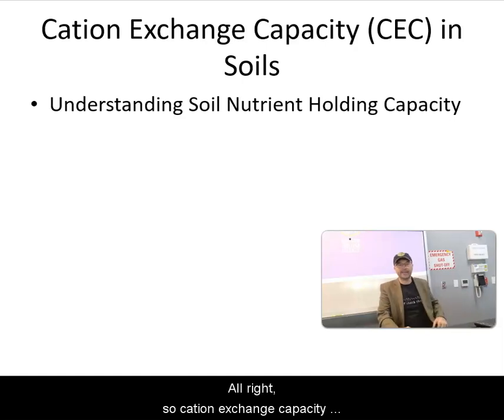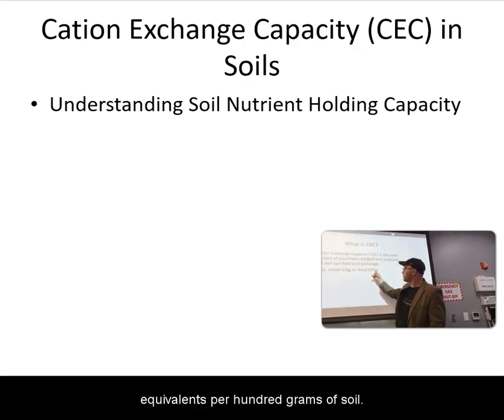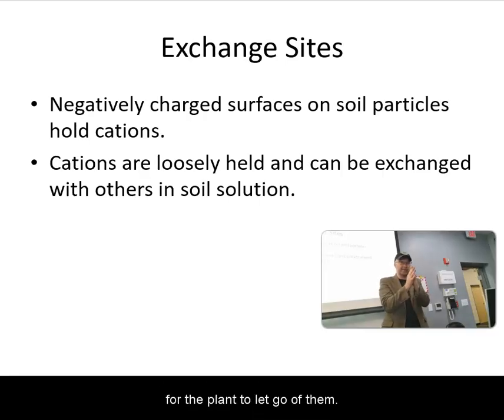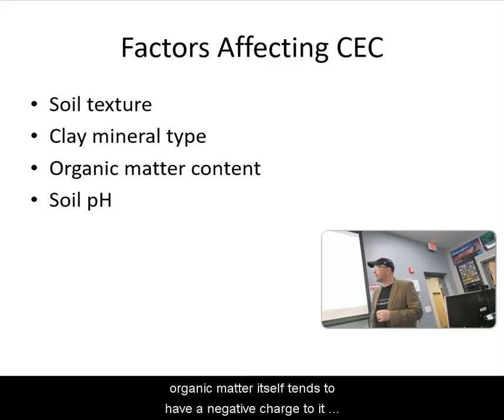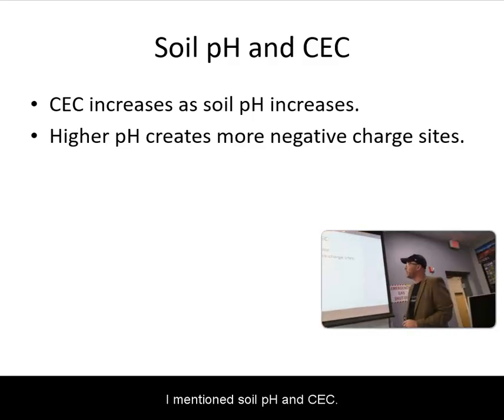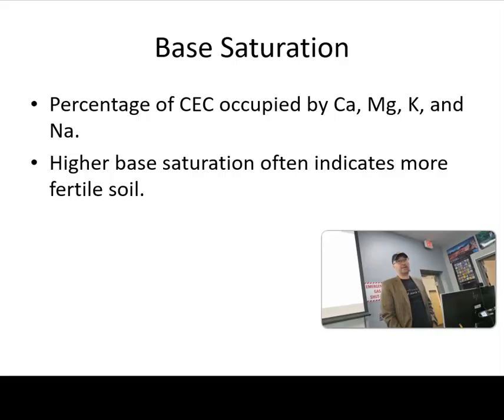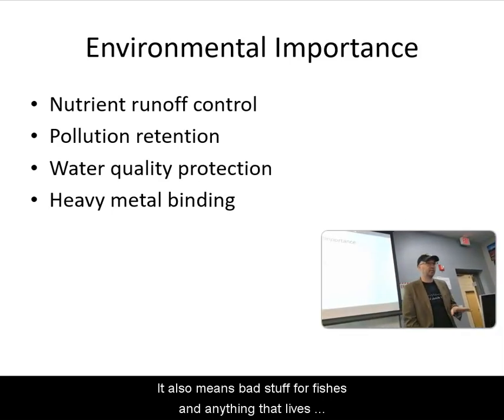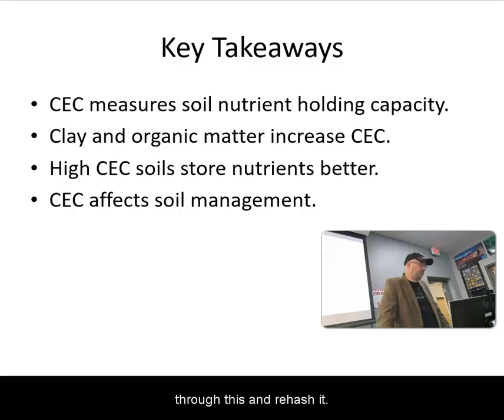Cation Exchange Capacity Lecture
1. What is Cation Exchange Capacity (CEC)?

Definition:
Cation Exchange Capacity (CEC) is the total amount of positively charged ions (cations) that a soil can hold and exchange.

It reflects a soil’s ability to:

Retain nutrients

Supply nutrients to plants

Buffer against pH changes

Resist nutrient leaching

Units:
CEC is usually expressed as:

milliequivalents per 100 grams of soil (meq/100g)
or
centimoles of charge per kilogram (cmol(+)/kg)

These are equivalent units.

2. Why Does Soil Hold Cations?

Soil particles carry negative electrical charges.

These negative charges attract and hold positively charged nutrients (cations).

Major sources of negative charge:

Clay minerals

Organic matter (humus)

Think of soil like a nutrient magnet.

3. Common Soil Cations

Important nutrient cations held on exchange sites include:

Cation Role
Ca²⁺ Cell walls, structure
Mg²⁺ Chlorophyll component
K⁺ Enzyme activation
NH₄⁺ Nitrogen source
Na⁺ Sometimes problematic
H⁺ Soil acidity
Al³⁺ Toxic in acidic soils
4. Exchange Sites Explained

Soil particles have negatively charged surfaces called exchange sites.

Cations attach loosely — not permanently.

They can be replaced by other cations in the soil solution.

This is called:

Cation exchange

Example:

Ca²⁺ attached to clay can be replaced by K⁺ from fertilizer.

5. Simple Analogy (Great for Students)

Soil = Parking lot
Cations = Cars
CEC = Number of parking spaces

High CEC soil → big parking lot → holds lots of nutrients
Low CEC soil → small parking lot → nutrients wash away easily

6. Factors Affecting CEC
1. Soil Texture
Soil Type CEC Level
Sand Low
Silt Medium
Clay High

Why?

Clay has more surface area and more charge.

2. Clay Mineral Type

Not all clays are equal.

Clay Type CEC
Kaolinite Low
Illite Medium
Montmorillonite (Smectite) Very High
3. Organic Matter

Organic matter has extremely high CEC.

Even small amounts greatly increase soil nutrient holding capacity.

This is why compost improves soil fertility.

4. Soil pH

CEC increases as pH increases.

Reason:

At higher pH, more negative charge develops on organic matter and clay surfaces.

Low pH soils often have lower effective CEC.

7. Typical CEC Values
Soil Type CEC Range (cmol/kg)
Sandy soil 1–5
Loam soil 5–15
Clay soil 15–40
Organic soils 50–200
8. Base Saturation

CEC sites are occupied by different cations.

Base saturation refers to the percentage occupied by:

Calcium

Magnesium

Potassium

Sodium

Higher base saturation generally indicates more fertile soil.

Acidic soils have more:

Hydrogen (H⁺)

Aluminum (Al³⁺)

9. Importance of CEC for Agriculture

CEC influences:

Nutrient Management

Low CEC soils:

Need smaller, more frequent fertilizer applications

Nutrients leach easily

High CEC soils:

Hold nutrients longer

Buffer fertilizer effects

Soil Fertility

High CEC = higher nutrient storage potential

But:

CEC alone does not guarantee fertility.

You also need nutrients present.

Soil Buffering Capacity

High CEC soils resist pH change.

Low CEC soils change pH quickly.

10. Environmental Importance

CEC affects:

Nutrient runoff

Water quality

Pollution movement

Heavy metal retention

Soil remediation

High CEC soils often reduce contamination movement.

11. Relationship Between CEC and Plant Growth

Plants obtain nutrients from:

Soil solution

CEC acts as a nutrient reservoir that replenishes soil solution.

Without CEC:

Nutrients would wash away quickly after rainfall or irrigation.

12. How CEC is Measured (Basic Concept)

Laboratories measure CEC by:

Saturating soil with a specific cation (often ammonium)

Washing away excess

Measuring how much is held

This determines total exchange capacity.

You don’t need to teach the full chemistry unless advanced course.

13. Improving Soil CEC

Management strategies:

Add organic matter (compost, manure, cover crops)

Reduce erosion

Maintain soil health

Manage pH with lime

Texture cannot easily be changed.